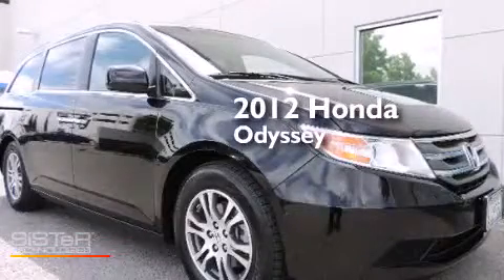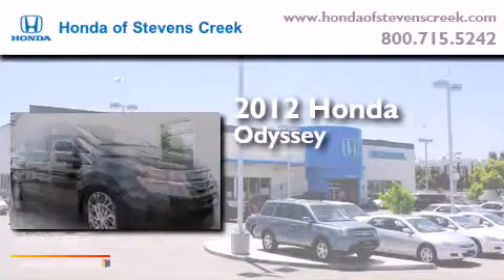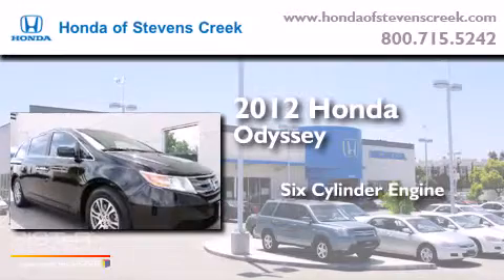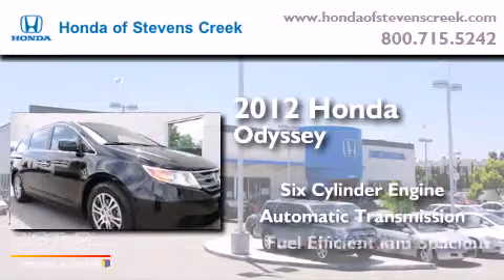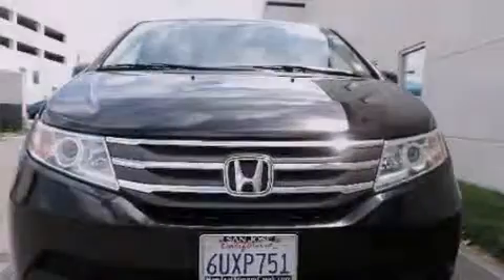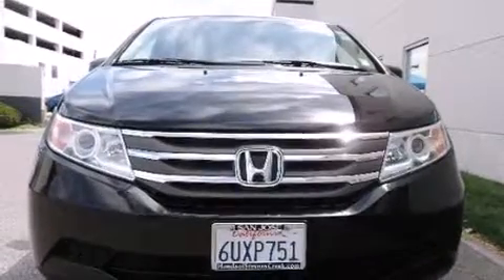2012 Honda Odyssey San Jose CA 95129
We've been honored to serve the San Jose CA area , we promise that your experience at our dealership will exceed your expectations ! Year : 2012 Make : Honda Model : Odyssey Engine : 3.5L V-6 cyl Trans . : Automatic Exterior : Black Miles : 66,618 Interior : Gray Honda of Stevens Creek 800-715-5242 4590 Stevens Creek Boulevard San Jose , CA 95129 Used 2012 Honda Odyssey San Jose CA